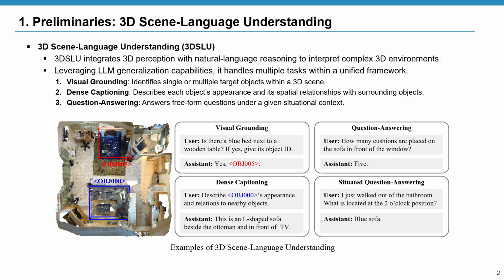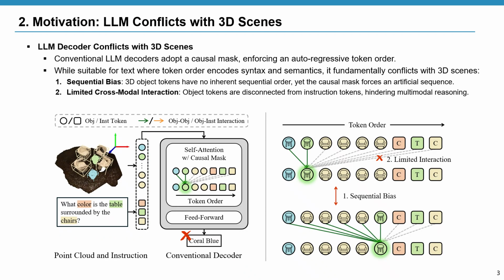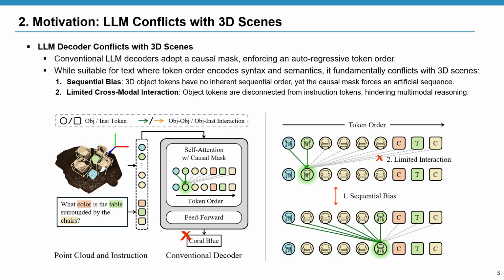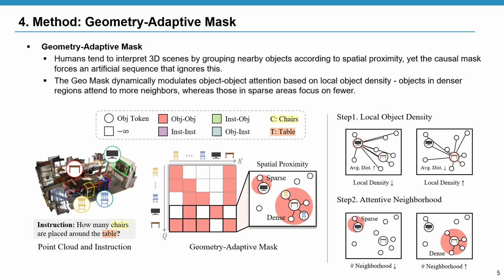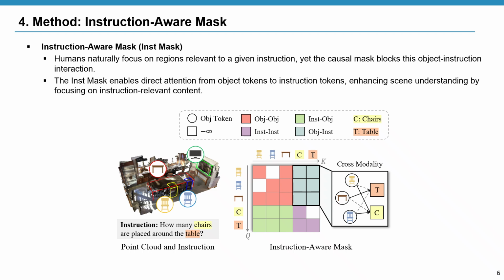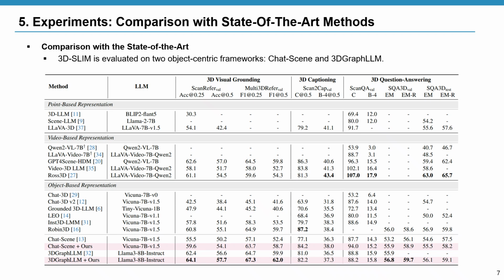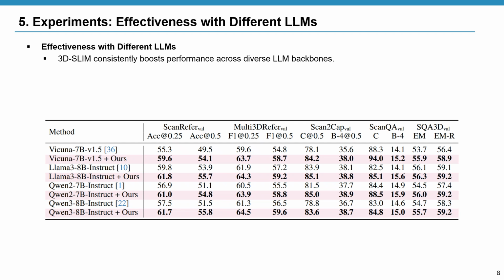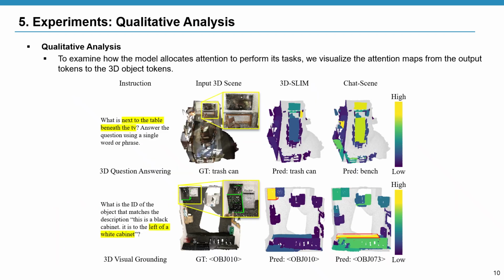[3D-SLIM] Masking Matters: Unlocking the Spatial Reasoning Capabilities of LLMs for 3DSLU(CVPR 2026)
Video presentation for "Masking Matters: Unlocking the Spatial Reasoning Capabilities of LLMs for 3D Scene-Language Understanding" (CVPR 2026)